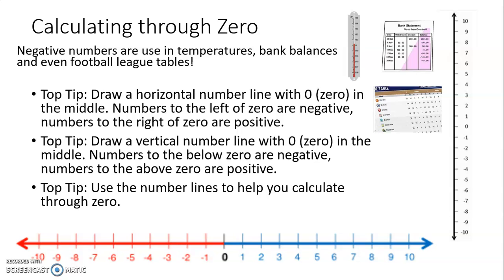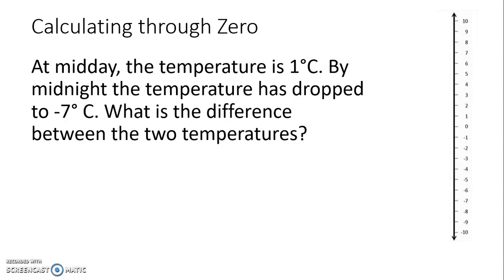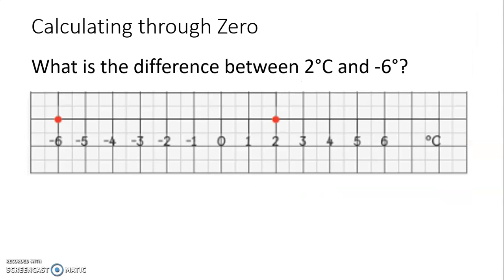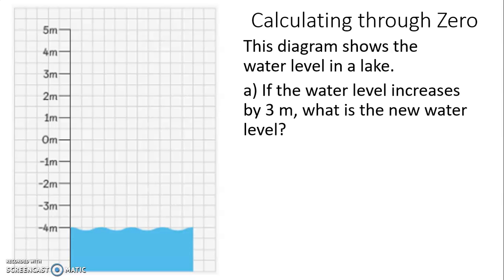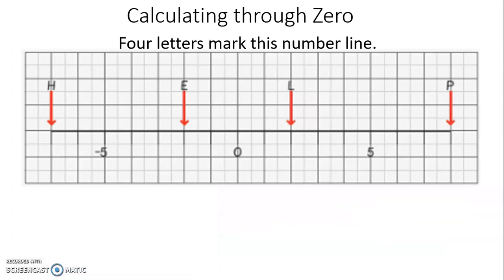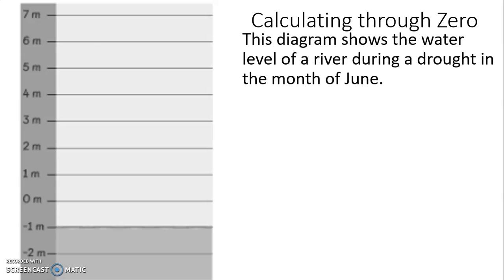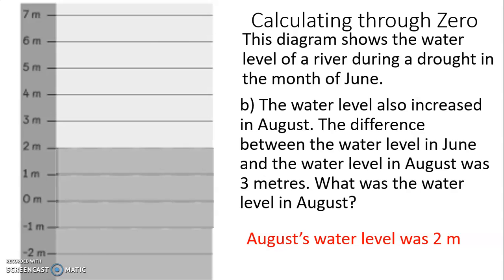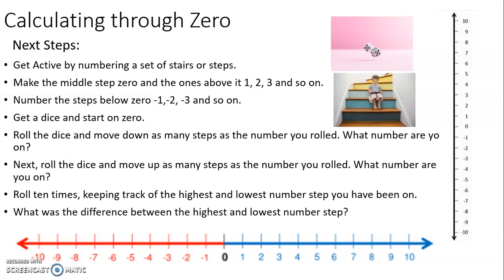Maths Calculating Through Zero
Negative numbers are use in temperatures, bank balances and even football league tables!

Top Tip: Draw a horizontal number line with 0 (zero) in the middle. Numbers to the left of zero are negative, numbers to the right of zero are positive.
Top Tip: Draw a vertical number line with 0 (zero) in the middle. Numbers to the below zero are negative, numbers to the above zero are positive.
Top Tip: Use the number lines to help you calculate through zero.